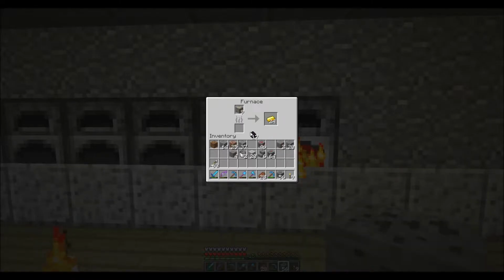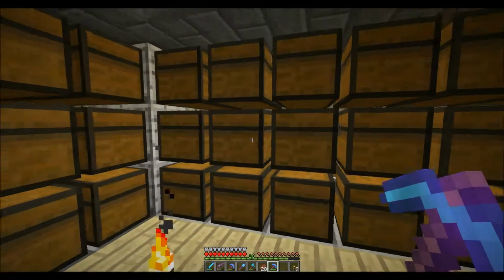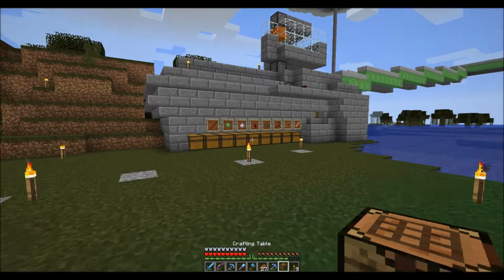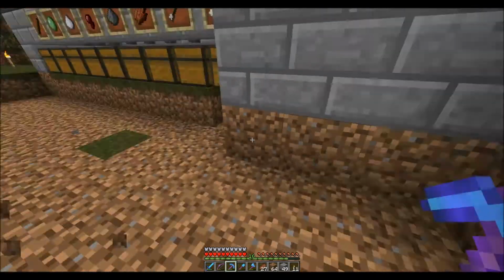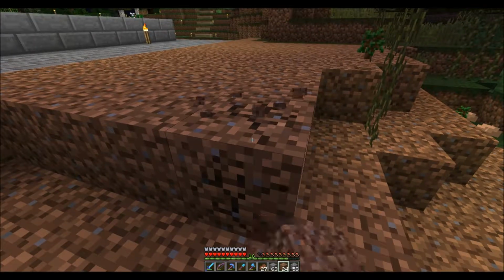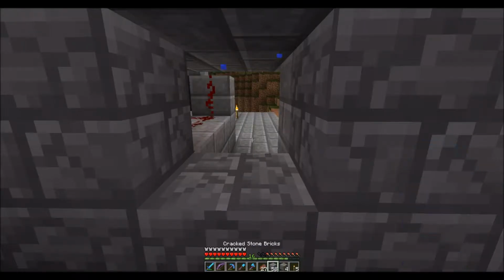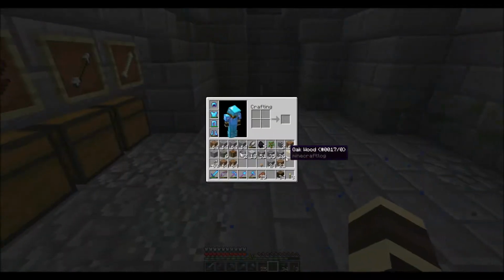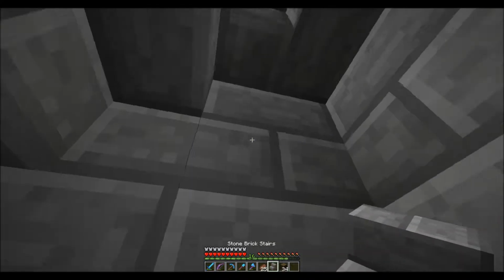CarnisTerra - Farm Building (CT07)